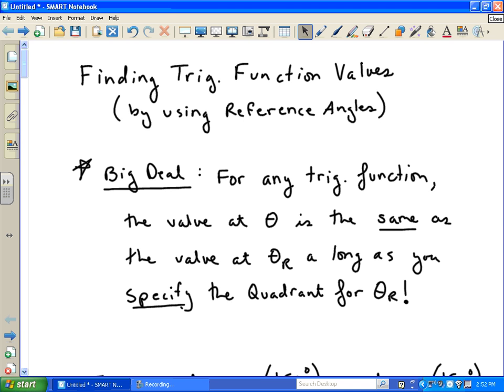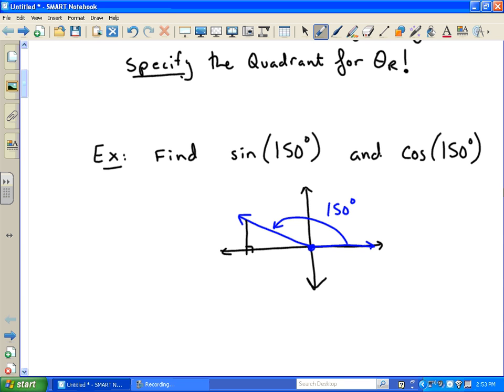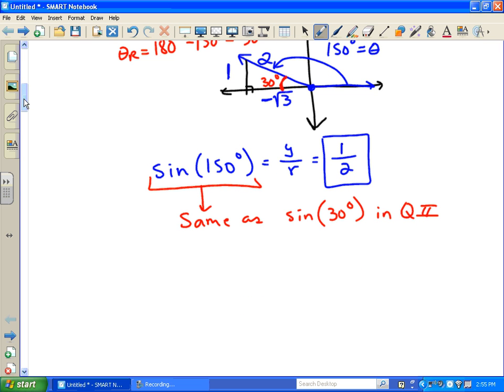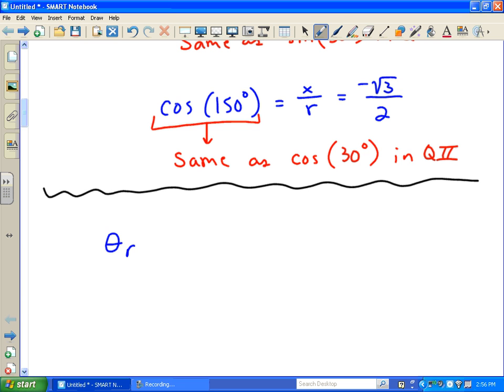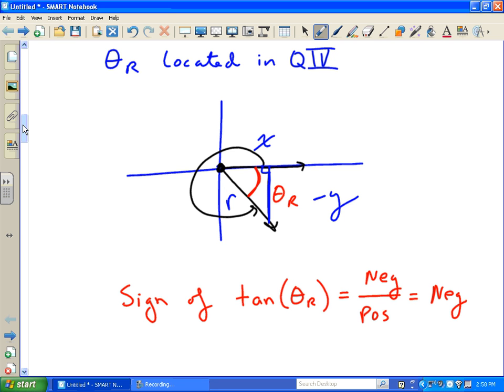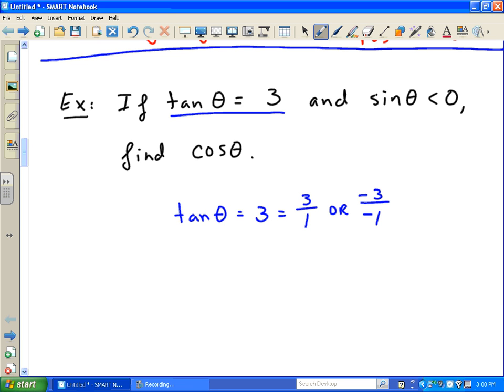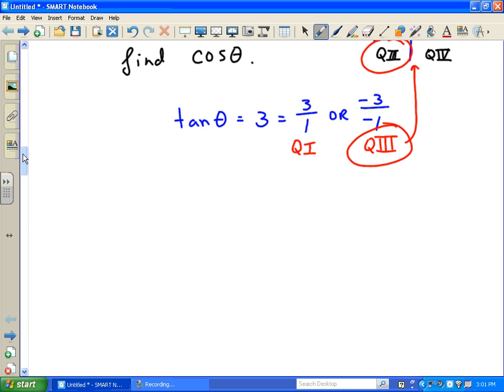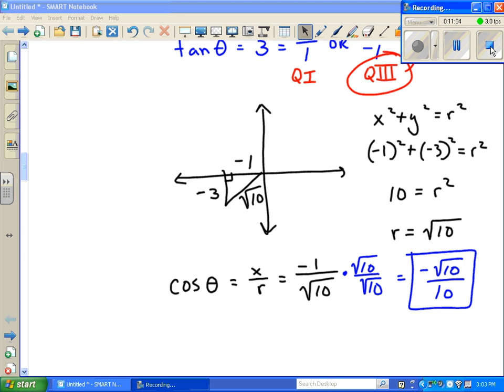2 4 v2 Finding Trig Function Values for Non Acute Angles